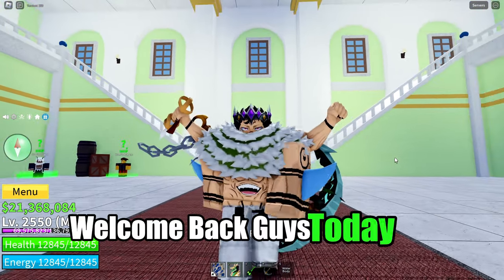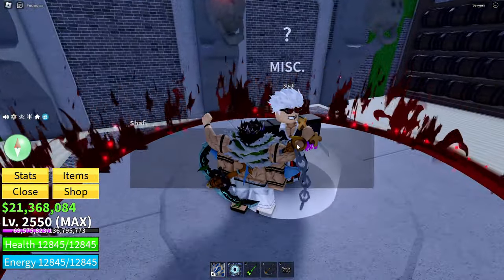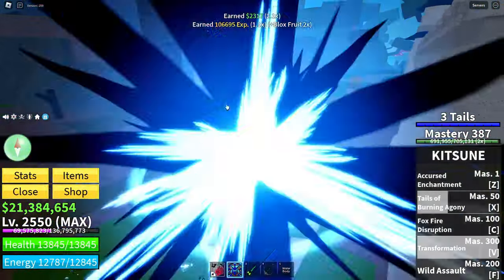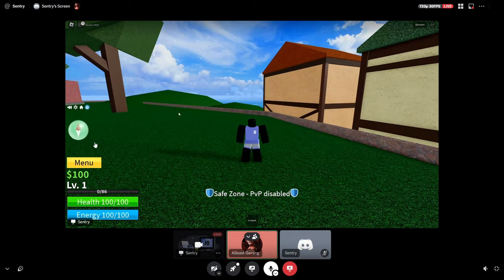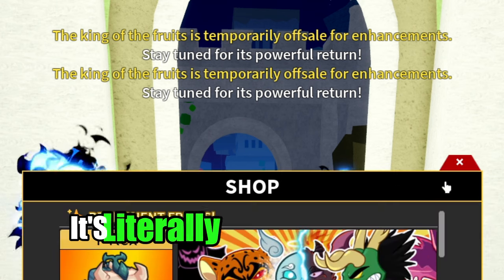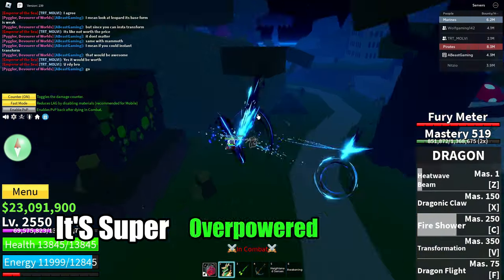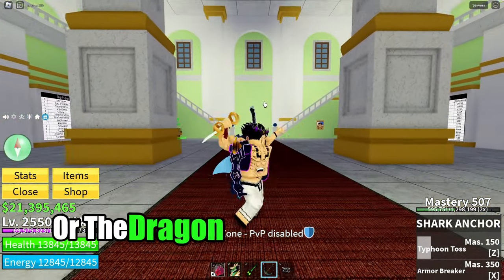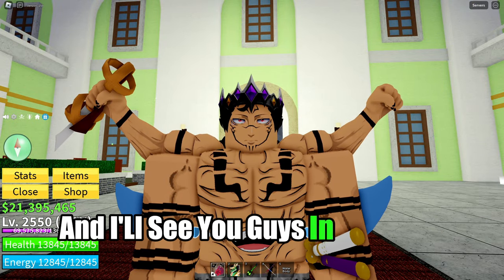Soo Update 24 Actually Has A NEW...?! (Blox Fruits)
So UPDATE 24 is actually going to be SUPER INSANE!! and the builds in this game are actually going to go crazy hard

USE THIS CODE FOR FREE 300 KINO COINS -- KM4DJH